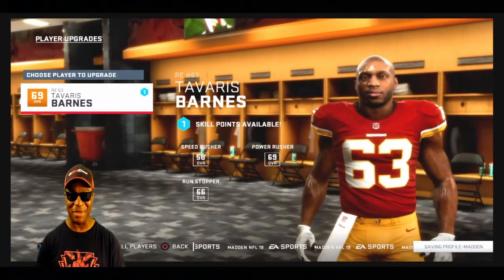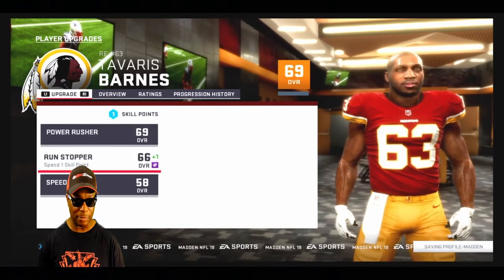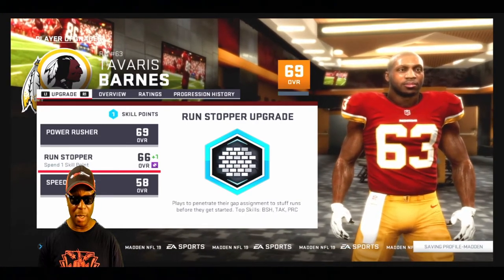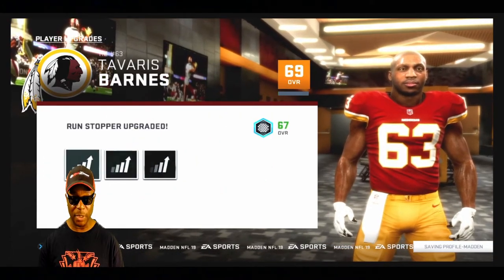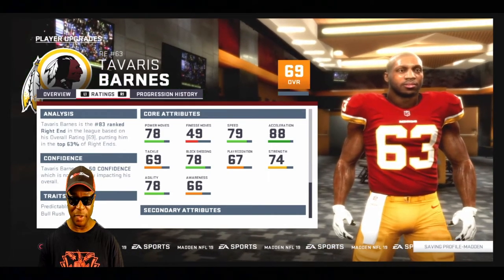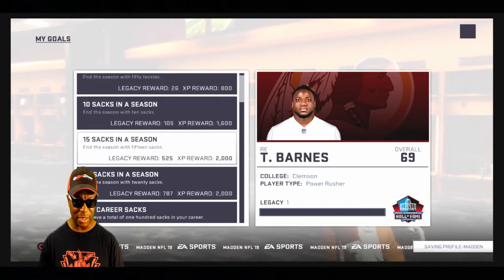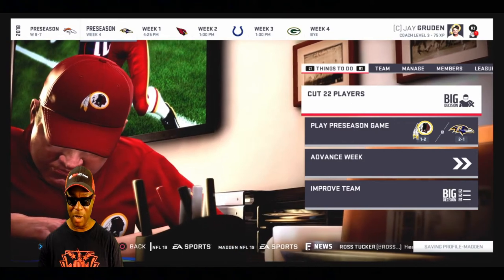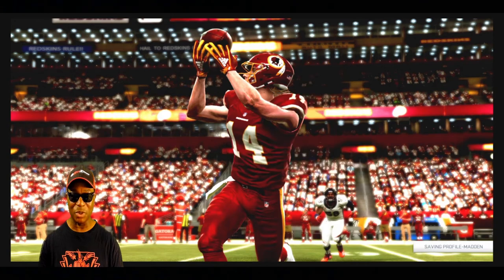Madden NFL 19 Player Upgrade - RE #63 Tavaris Barnes - Episode 1